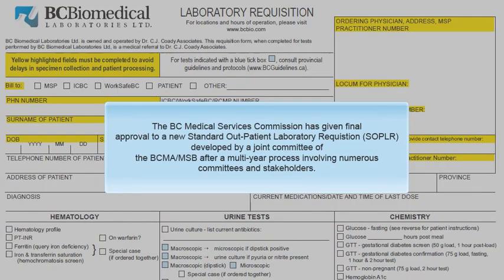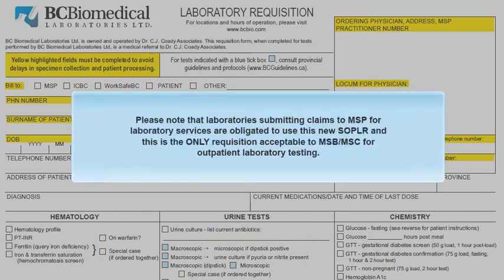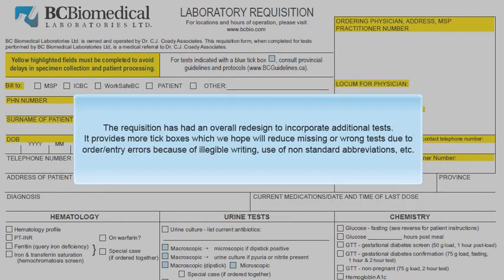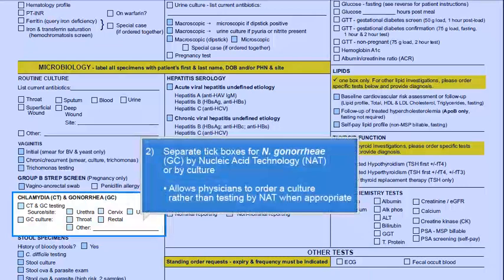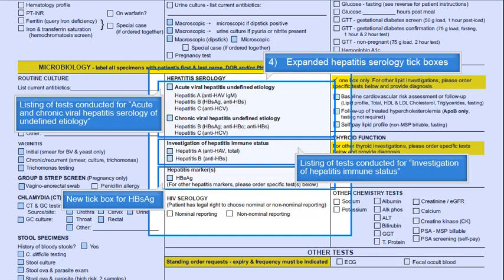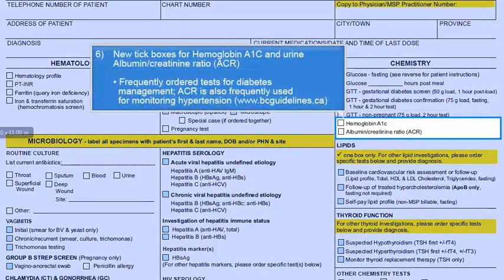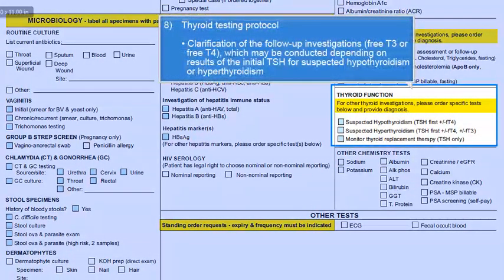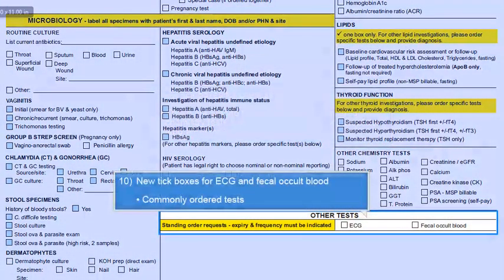New Standard Out Patient Laboratory Requisition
The BC Medical Services Commission has given final approval to a new SOPLR developed by a joint committee of the BCMA/MSB after a multi-year process involving numerous committees and stakeholders.